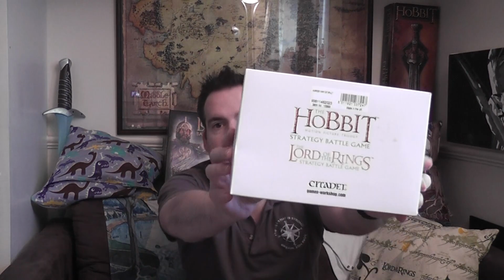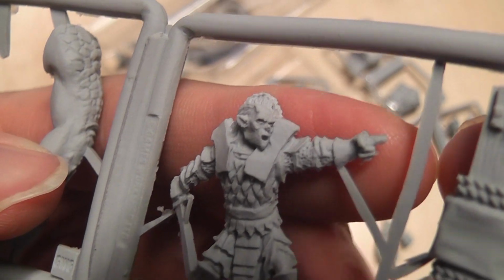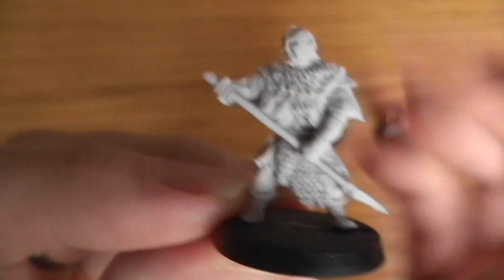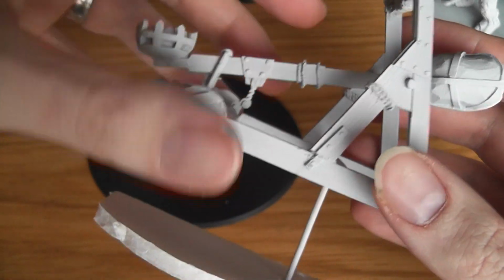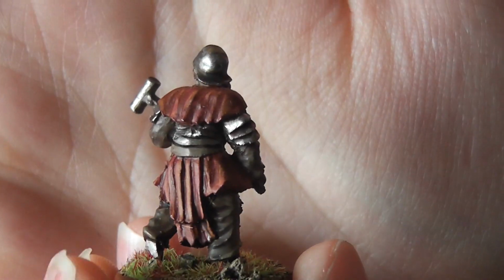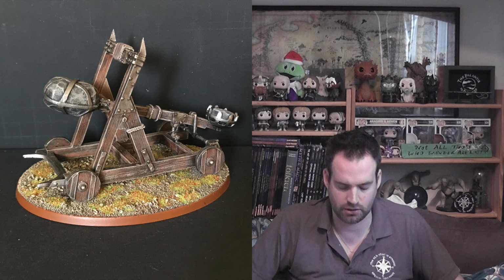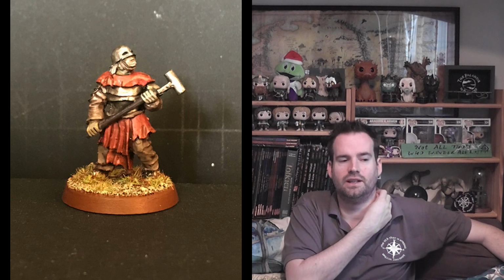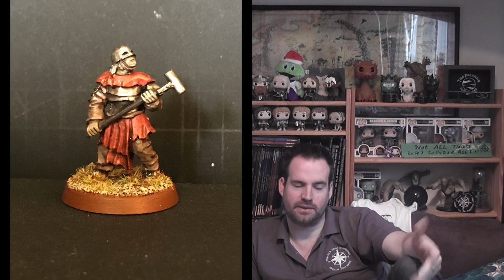Unboxing, Painting and Tactics VLOG #5 - Mordor War Catapult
For the first time in over two years, Damian is back with another one of his videos that takes a kit from the box all the way to the tabletop - this time focussing on the Mordor War Catapult.

To support GBHL Steve producing terrain tutorials and other system reviews as well as commission work check out